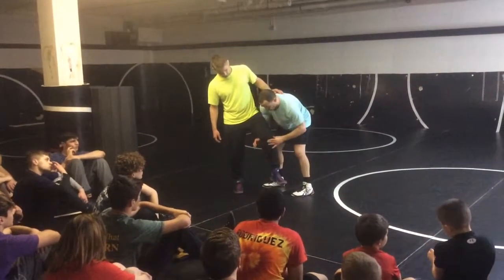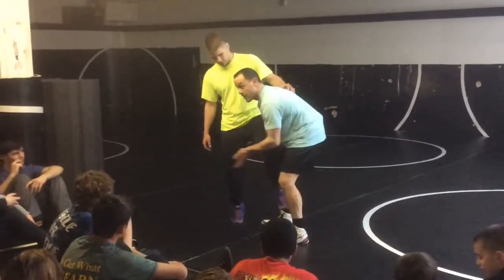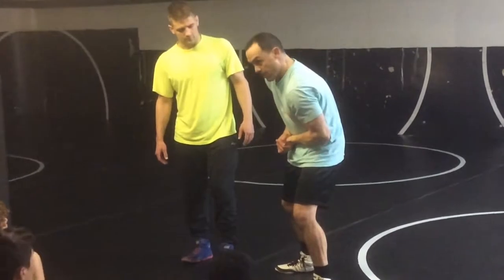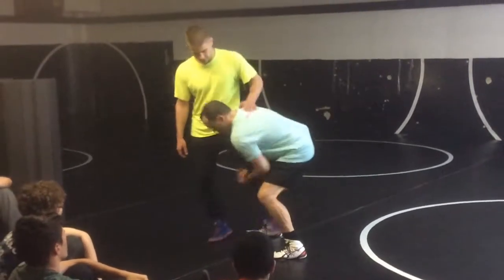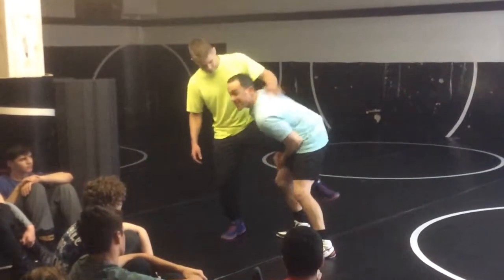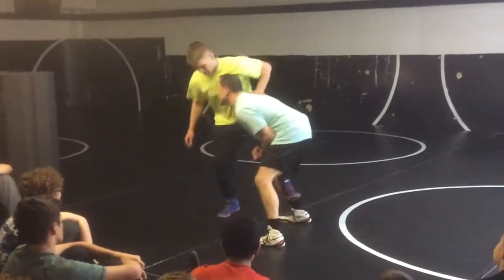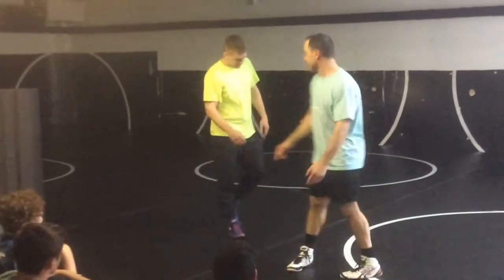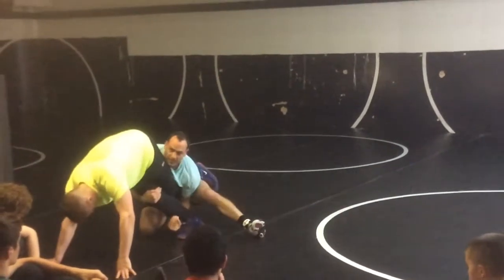Eclipsewrestling controlling a single leg with him on 1 foot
Pull and crunch. Cut through his shin bone. Use your bottom hand wrist to put pressure on his shin to to set up your single leg finish.